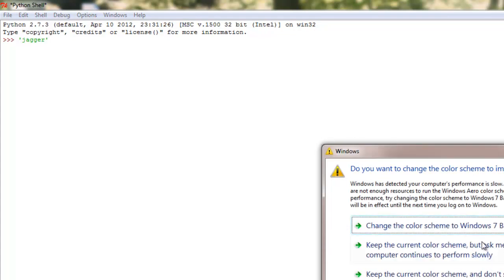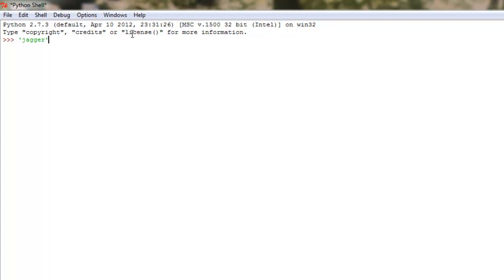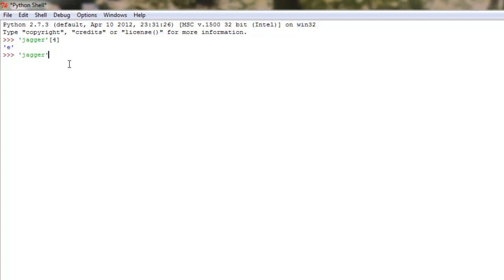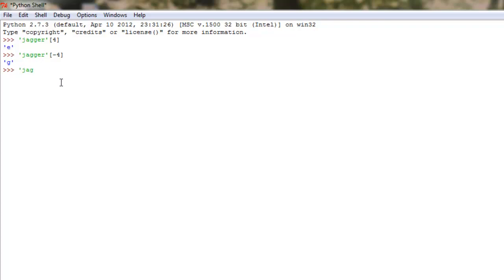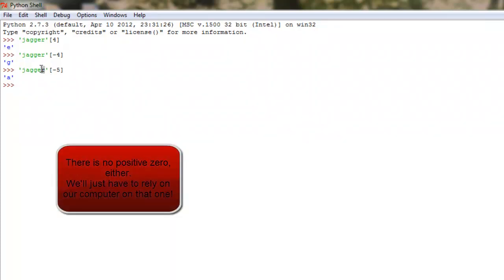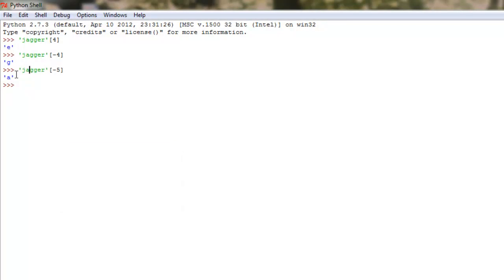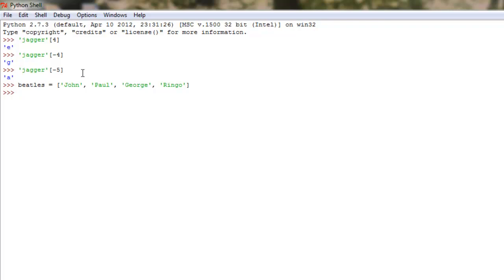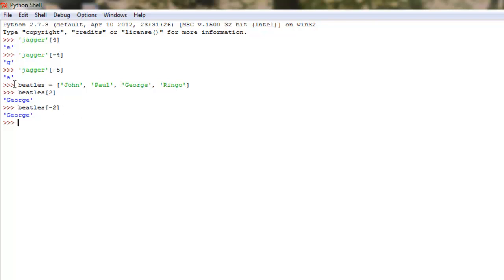Python Tutorial #11: Sequences, Lists, Elements!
Three different concepts in one vid? Sorta, but they're related!